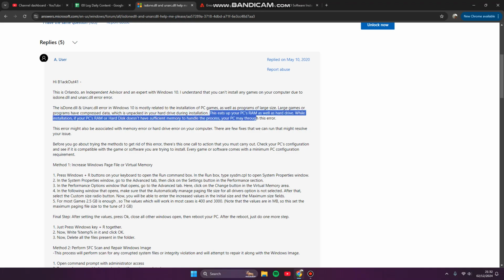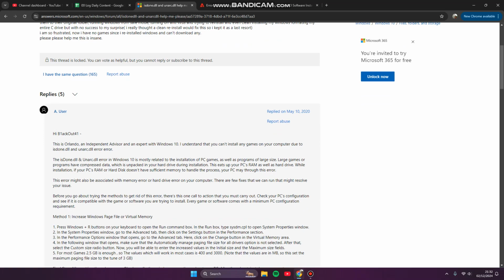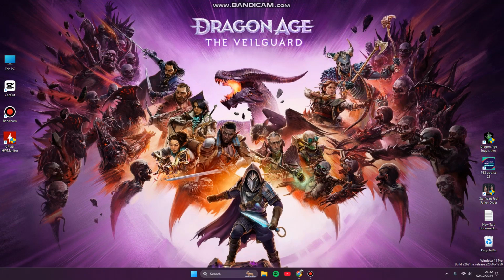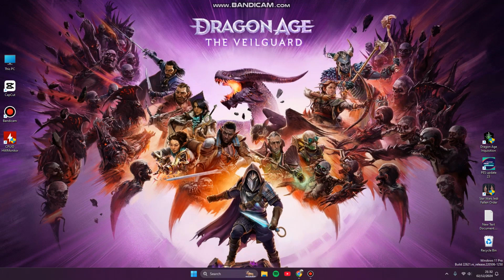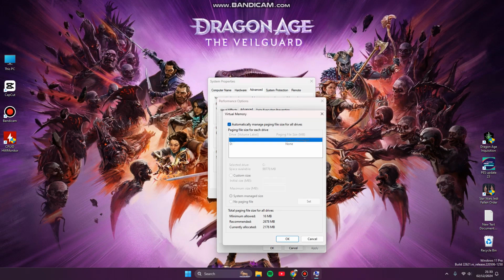⚡️ FIX: How to Fix Isdone dll & Unarc dll Error While Installing Games in Windows 11 | NEW UPDATE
How to Fix Isdone dll & Unarc dll Error While Installing Games in Windows 11  NEW UPDATE.